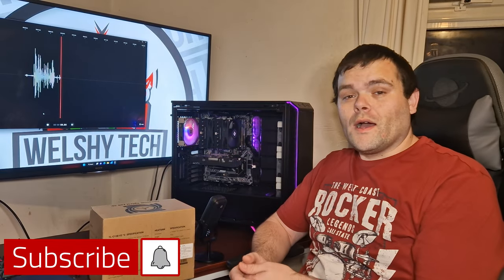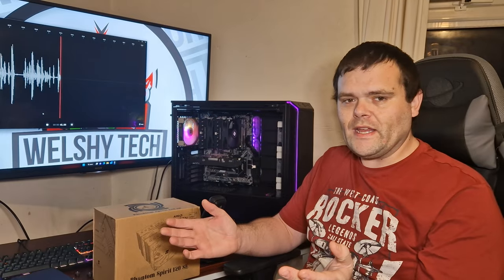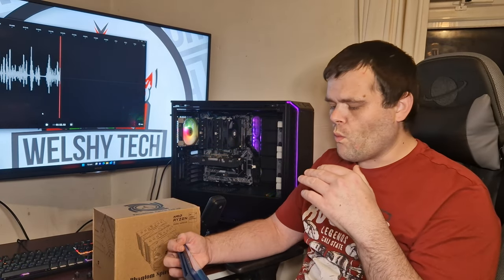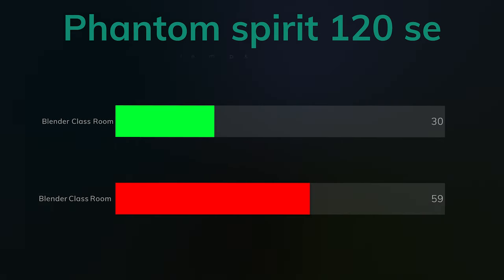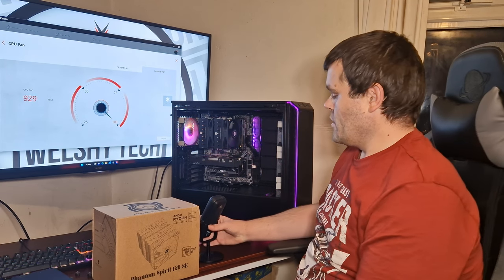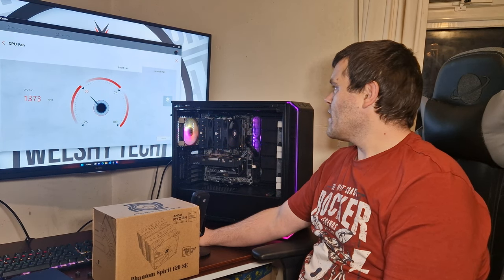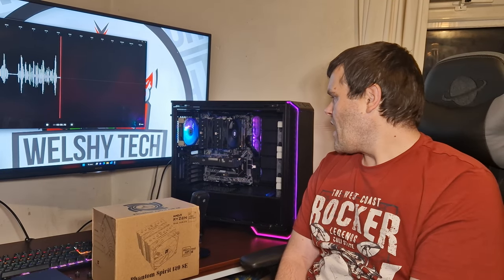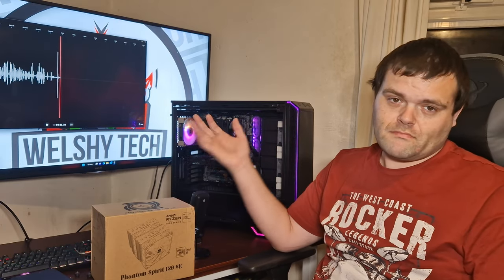Phantom Spirit 120 SE CPU Cooler From Thermalright - Full Review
Phantom Spirit 120 se cpu cooler  from @Thermalrightonutube  is one of their new CPU Coolers  on the market so today we have benchmark results and my overall thoughts it's also quite big for a Cooler as its a dual tower CPU Cooler